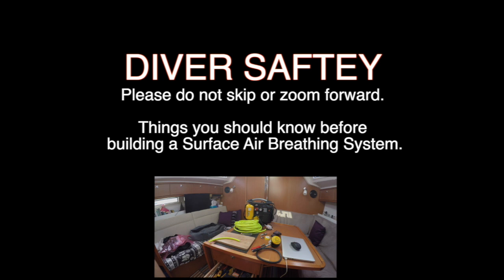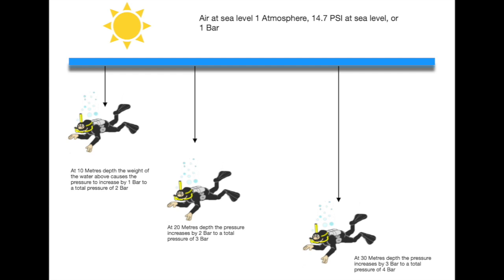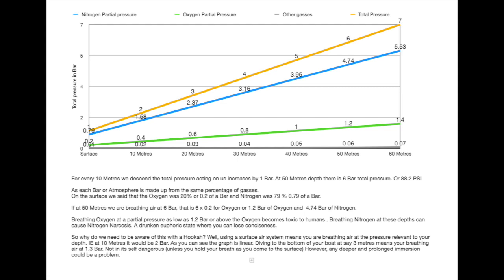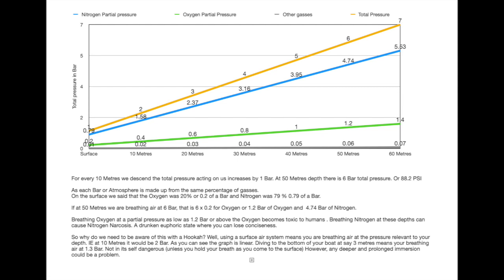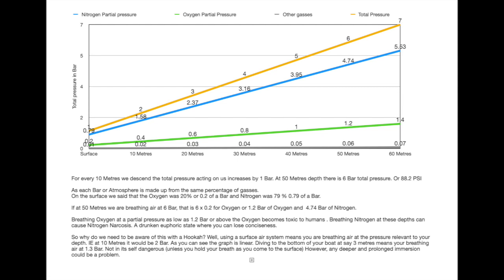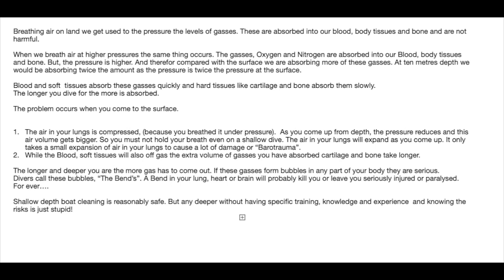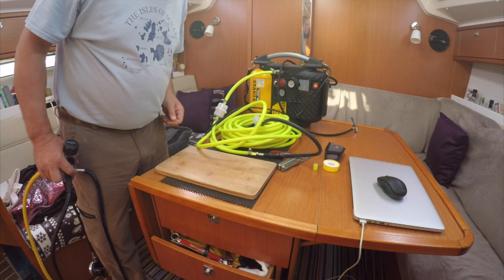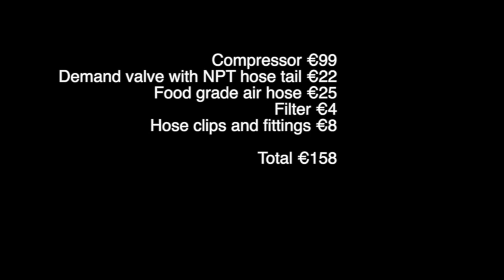Cheap Hookah! We build a Surface Air Breathing System.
We give you all the details, cost and show you how it's done.
We go through the safety aspects and the risks in detail.